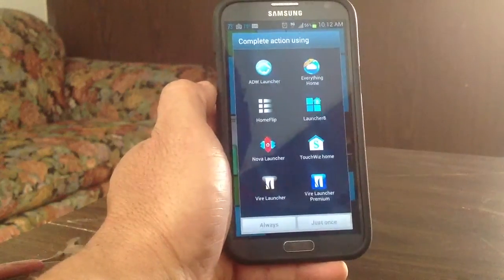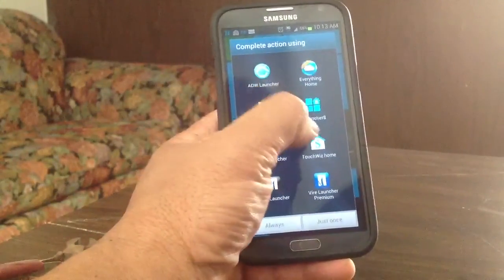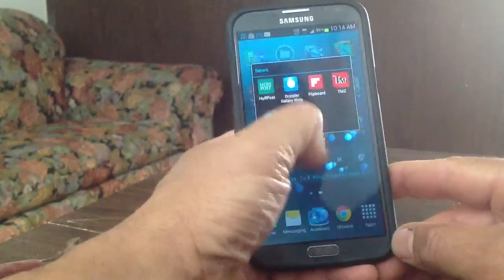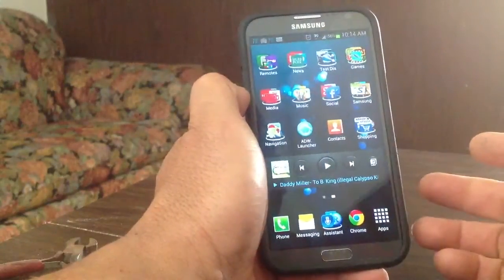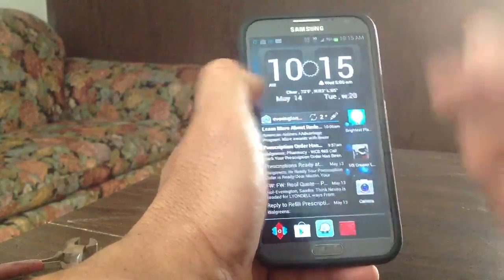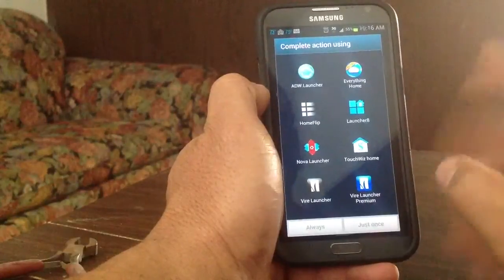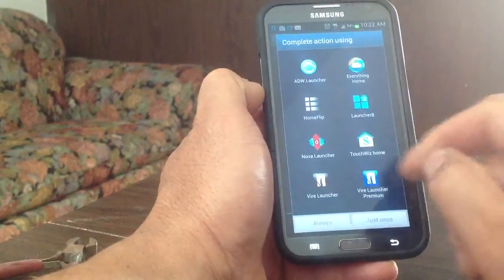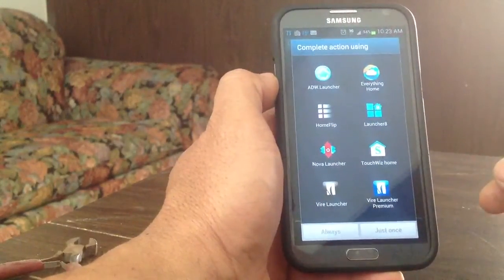BEST LAUNCHERS FOR ANDROID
These are some of the best launchers out there in my opinion

When you press the Home button on your Android phone or tablet, you see your home screen, which is filled with the app shortcuts and widgets you've placed there. However, unlock on competing mobile platforms like Apple's iOS and Microsoft's Windows Phone, the home screen is basically just another app.